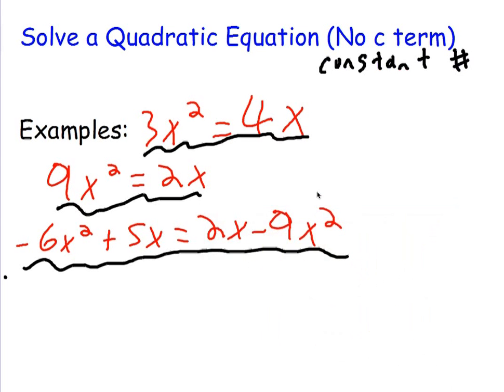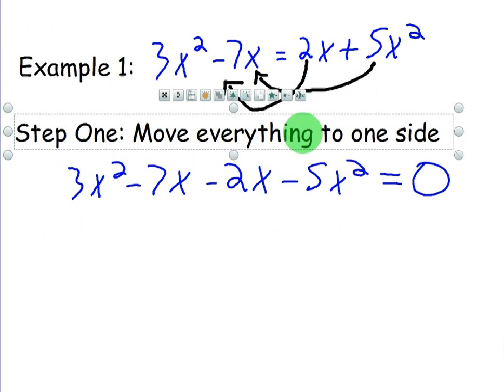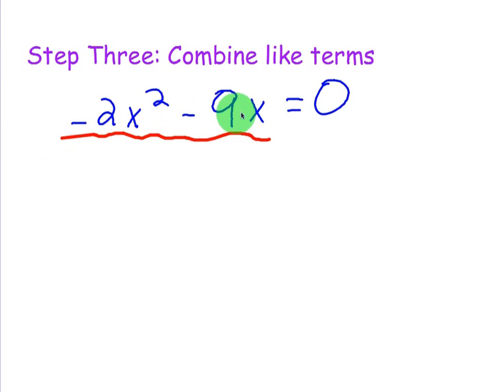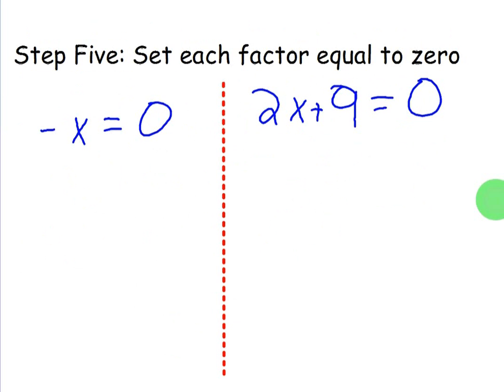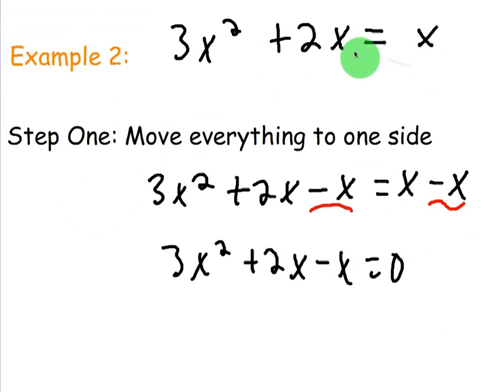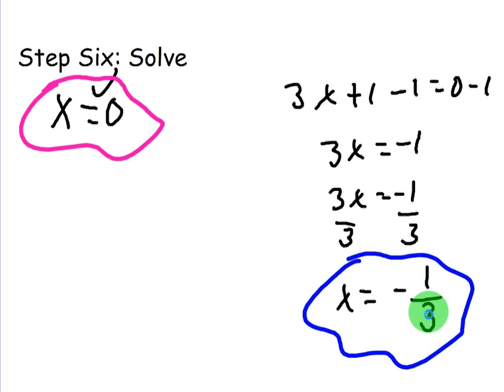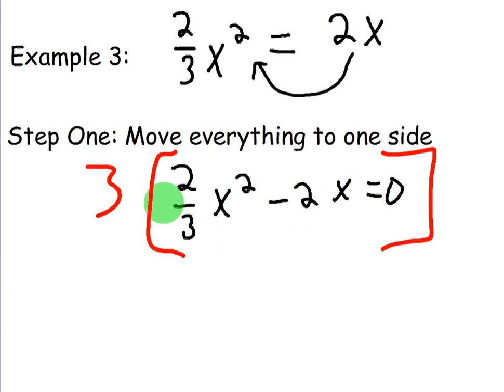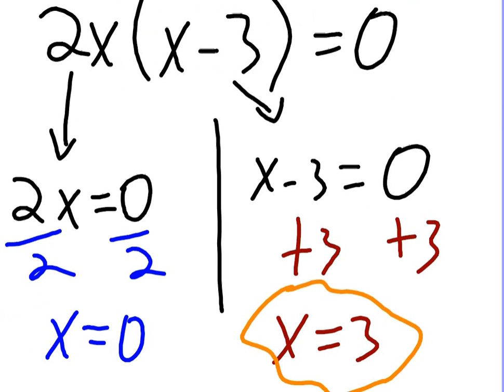Solve Quadratic Equations By Pulling Out a GCF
Works When the Constant Term is Missing